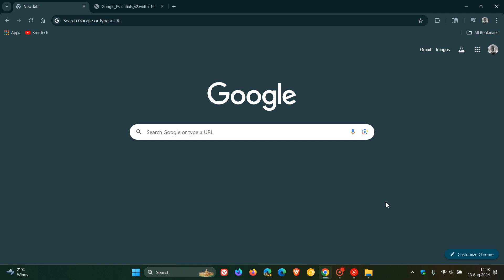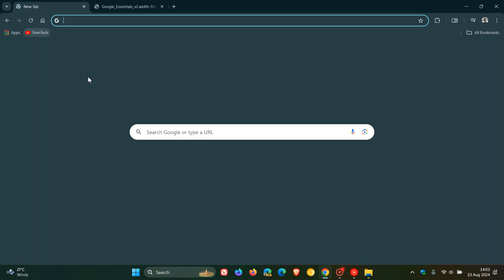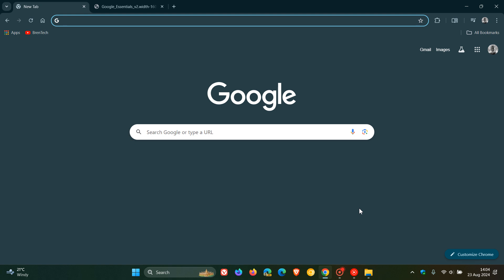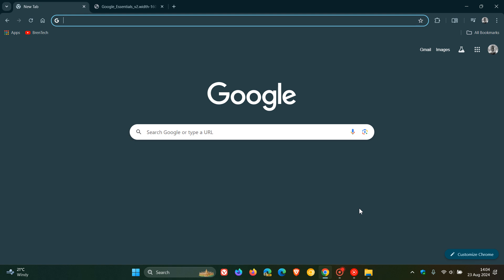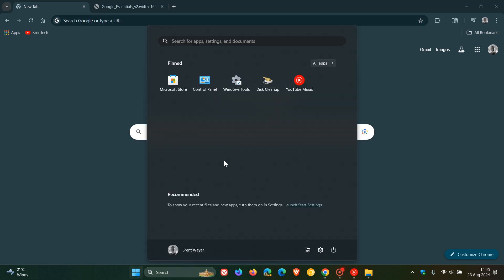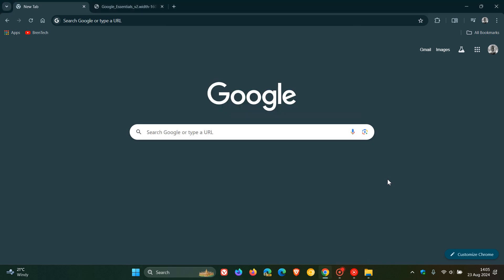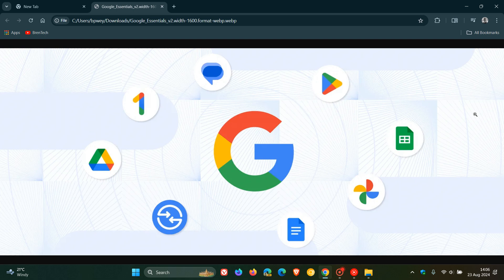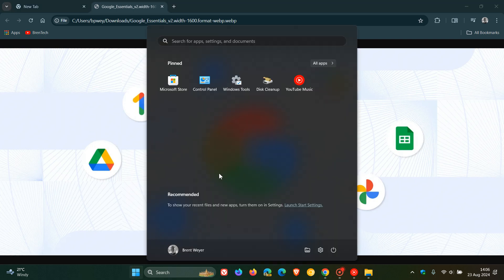A New App Called Google Essentials is Coming to Windows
According to Google, Essentials will make it easier for you to discover and install Google services like Messages, Photos, Play Games and provides links to download others such as Google Drive and Google Sheets.